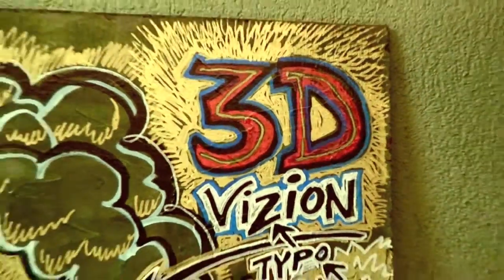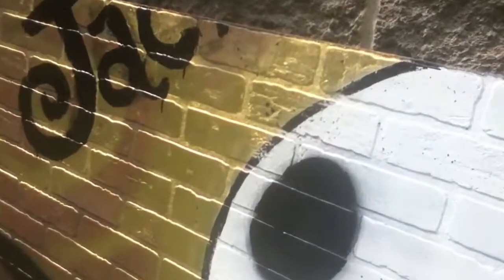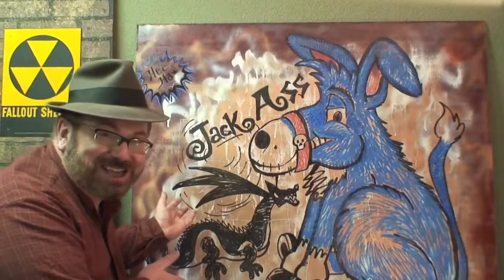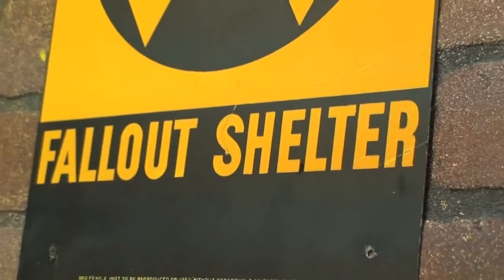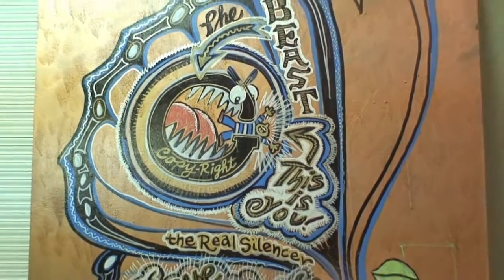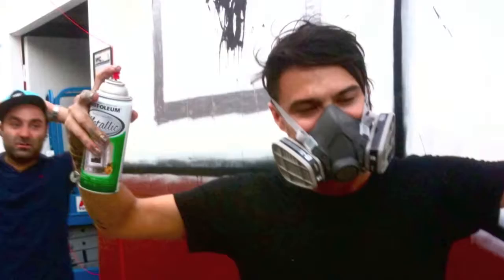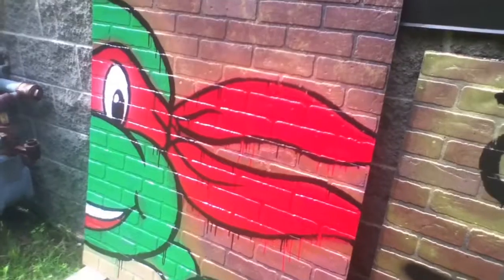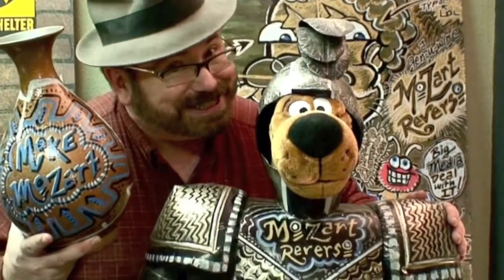mike mozart music video